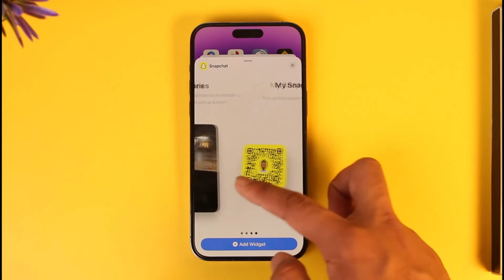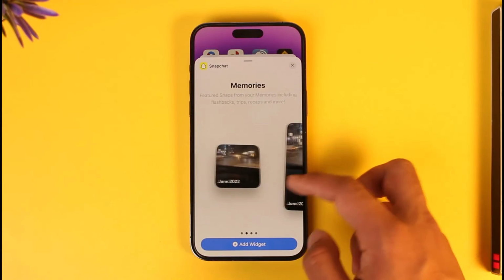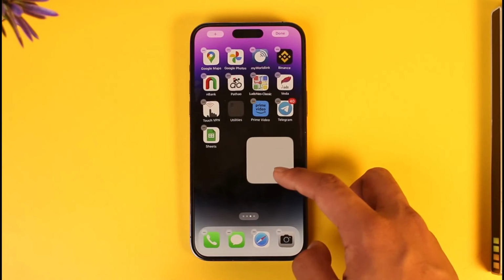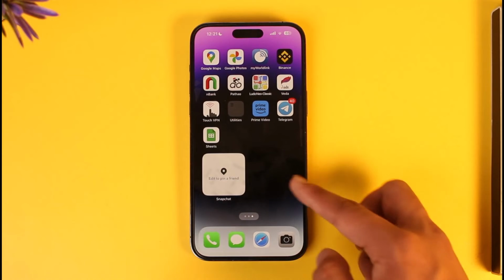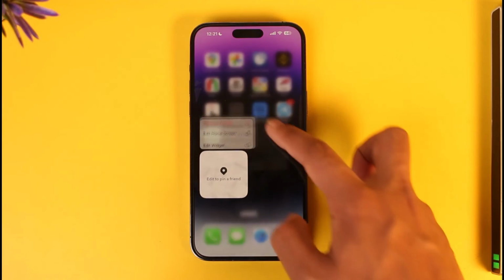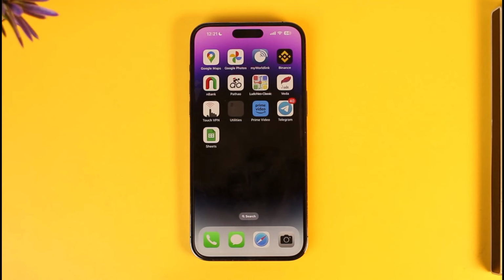How To Add A Snapchat Widget On iPhone !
In this tutorial video, I will quickly guide you on how you can add a Snapchat widget on iPhone. So, make sure to watch this video till the end. We try to be responsive to as many questions as possible.

► Chapters:
0:00 Introduction
0:10 Add A Snapchat Widget
0:53 Conclusion